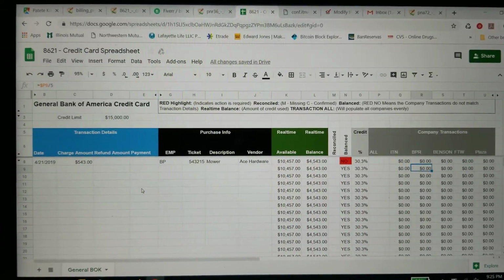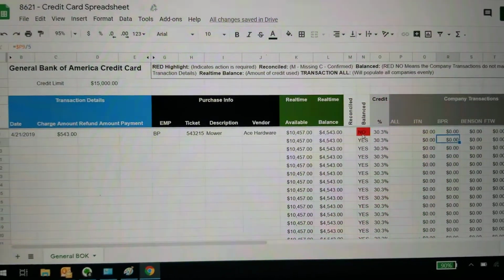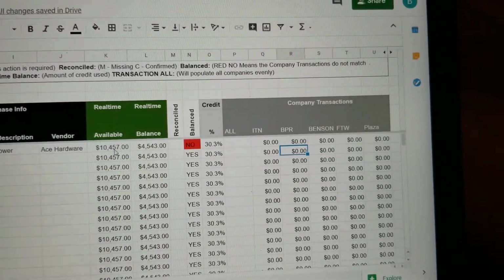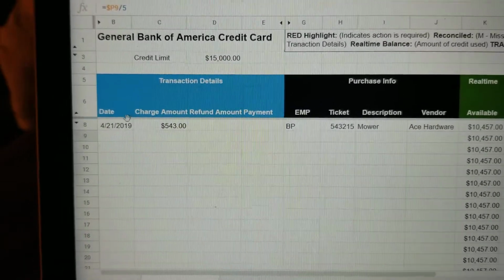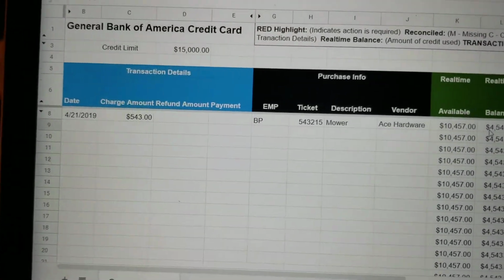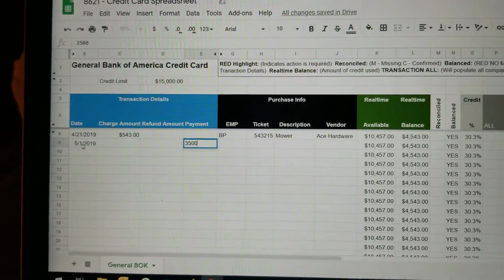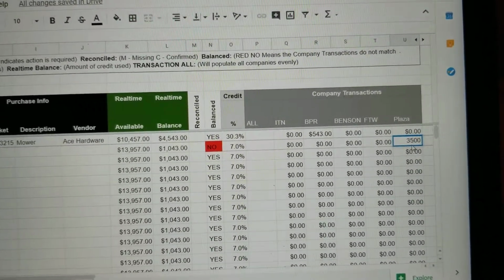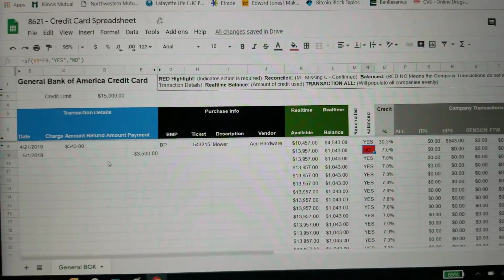2019.04.20 - 8621 credit card transaction spreadsheet for tracking company credit card transactions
We use this spreadsheet for keeping track of company transactions.  This is a pretty simple spreadsheet but it is very useful.  We use this spreadsheet so accounting and purchasing department does not have to talk back and forth.